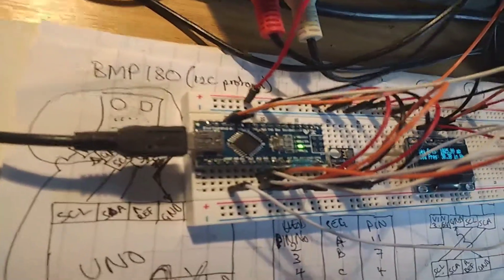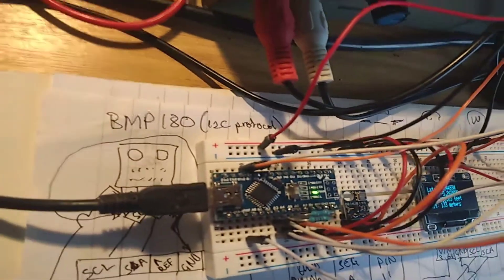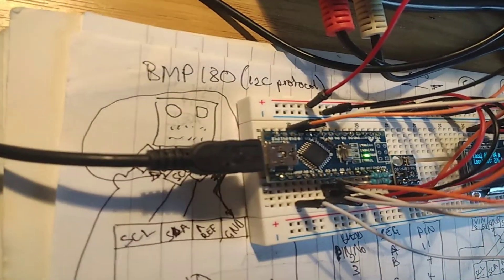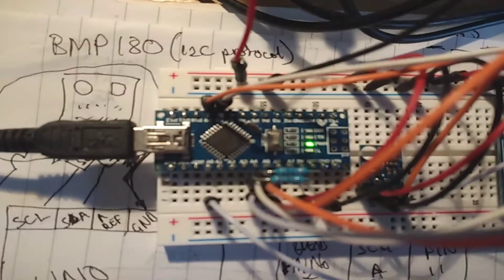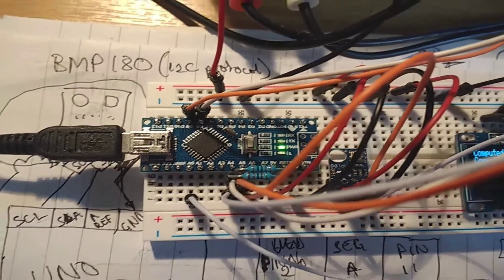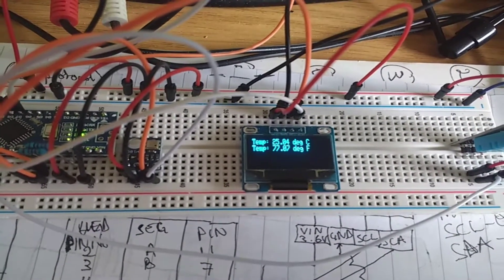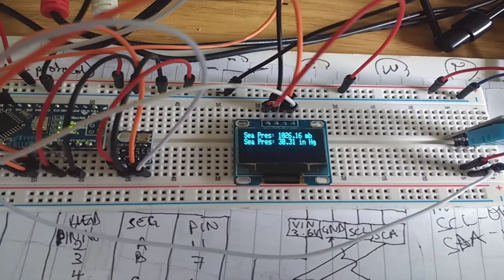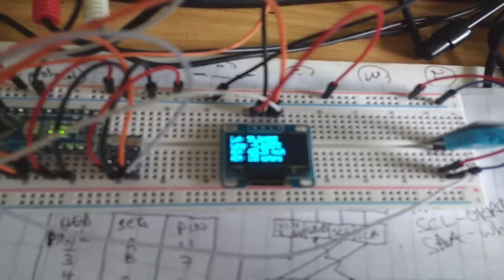GPS and BMP180 data in OLED